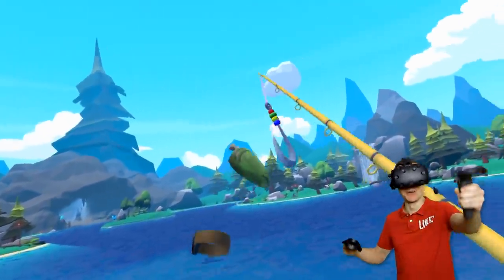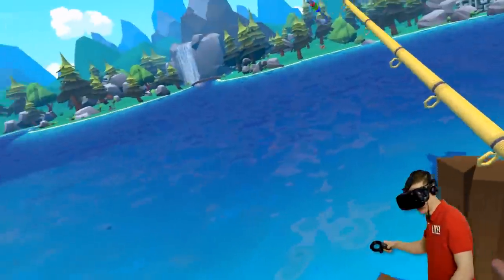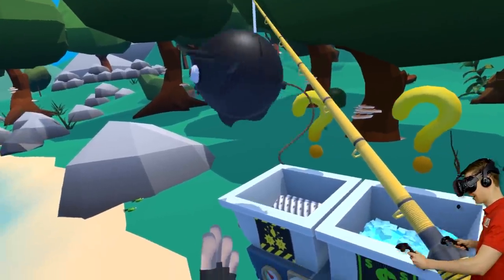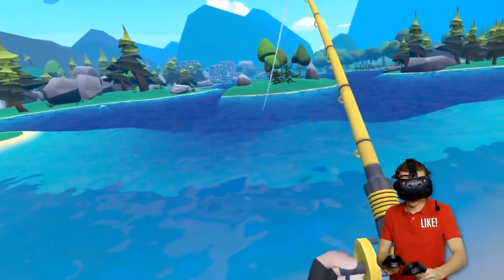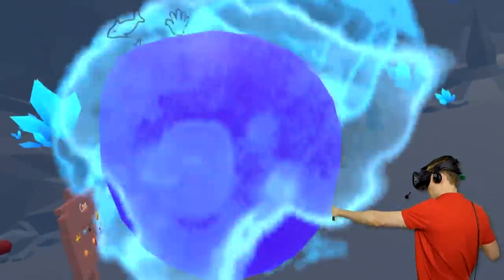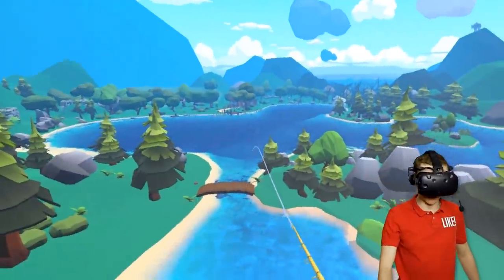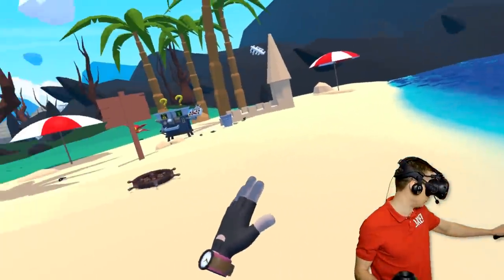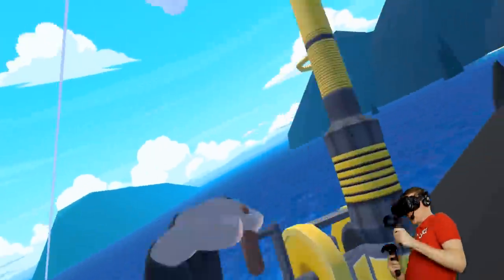Catching GODZILLA SHARK In VIRTUAL REALITY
Today in Crazy Fishing VR, we catch the new Godzilla Shark in Virtual Reality!